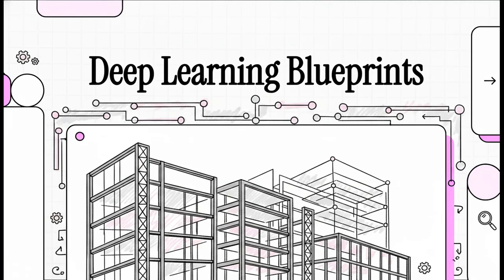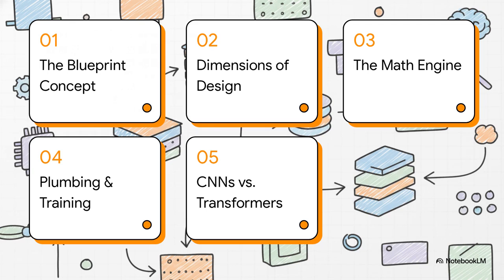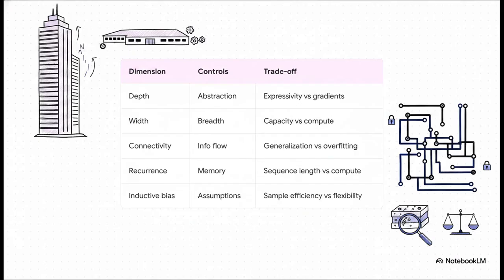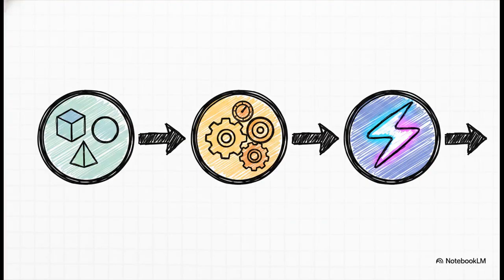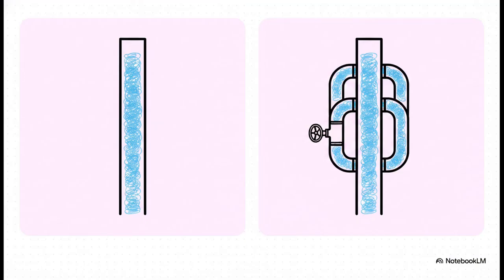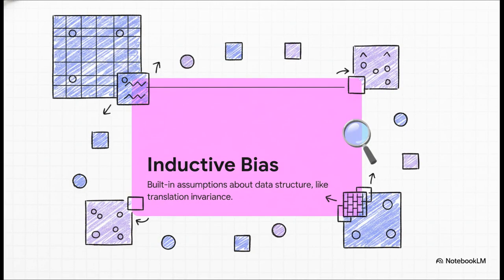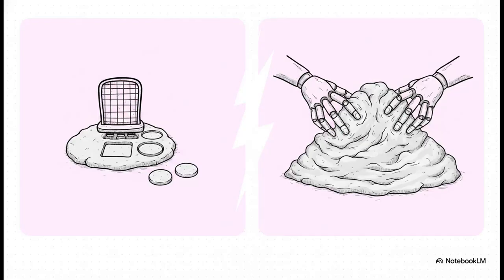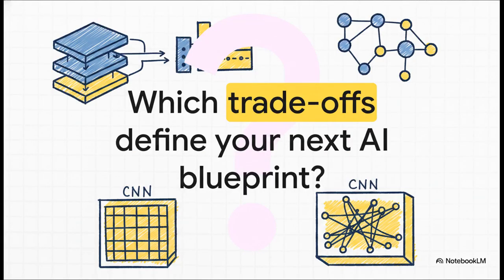AI Architecture - PART 1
AI architecture explained